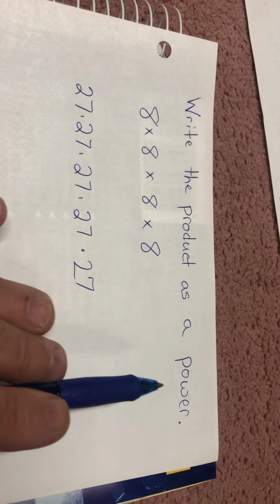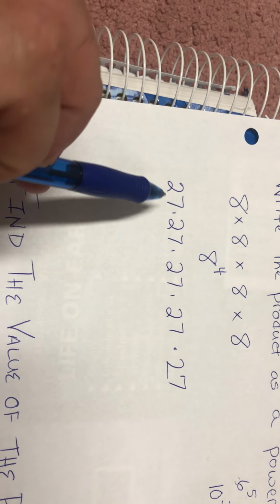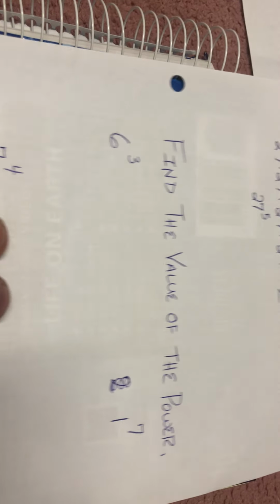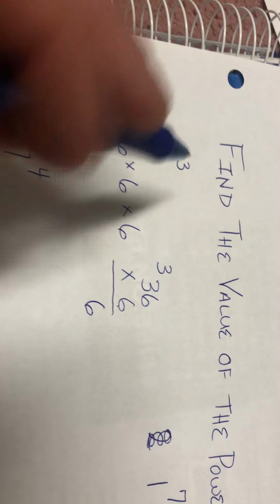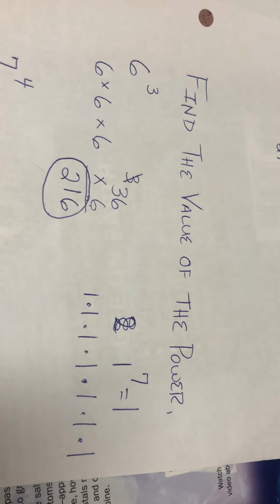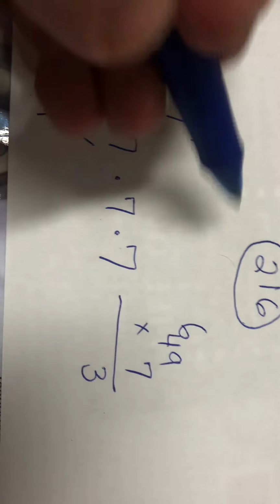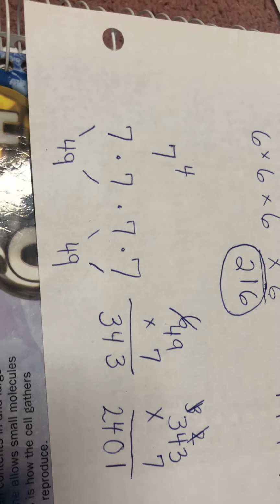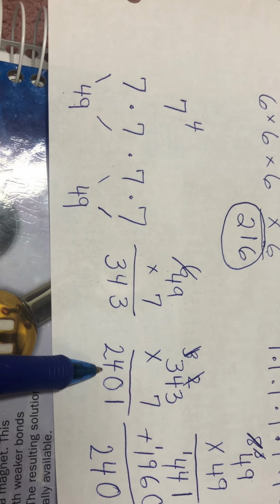6th grade Big ideas 1.1